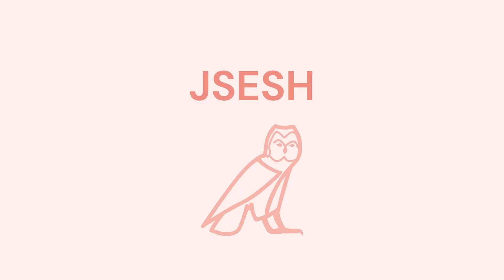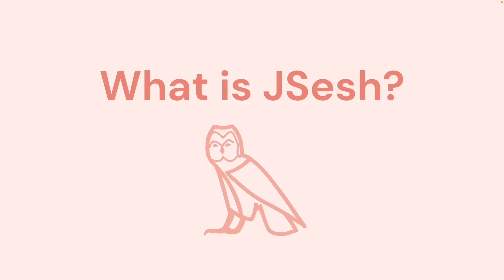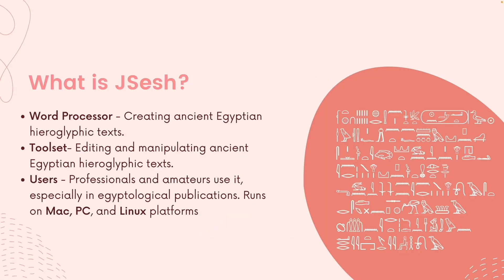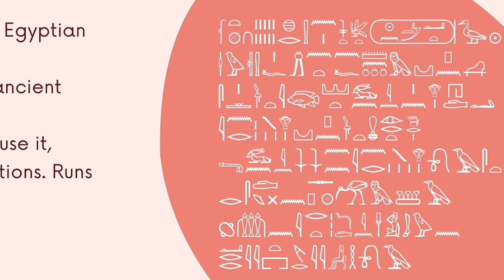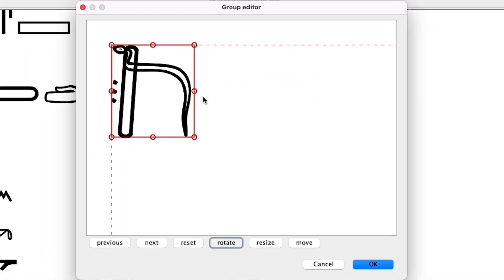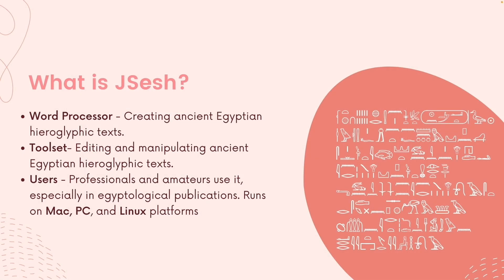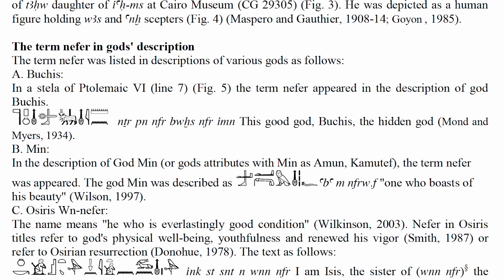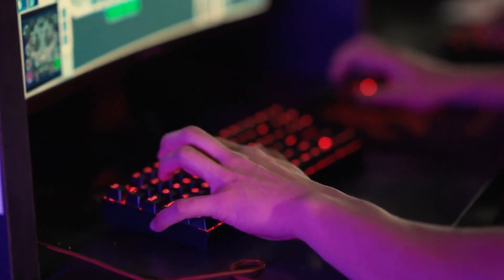What is JSesh? - JSesh Crash Course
Welcome to an exclusive excerpt from the highly sought-after JSesh Crash Course, only available at Seba University. This comprehensive course delves deep into the standard features, expert tips, and best practices of using JSesh, taking you from a complete novice to a master user.

With over 2 hours of high-quality video content, step-by-step tutorials, quizzes, and more, you'll learn to create, edit, and arrange glyphs with ease. Not to mention, you'll also discover how to publish documents with glyphs in other text editors and even right in JSesh!

But this course is more than just learning new skills. You'll join a community of learners who are passionate about unlocking their potential and sharing their experiences. And as you progress, we'll be here to offer our expert guidance and support, so you can succeed every step of the way.

So why wait? Join the thousands of satisfied students who have taken the JSesh Crash Course at Seba University.